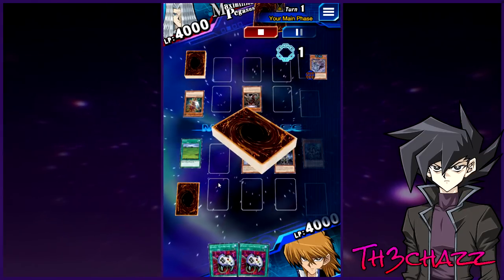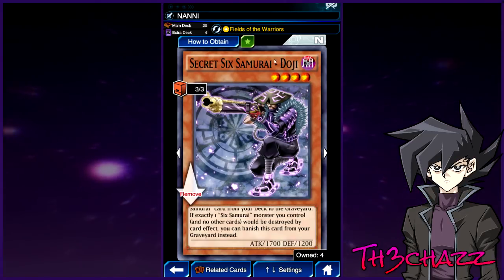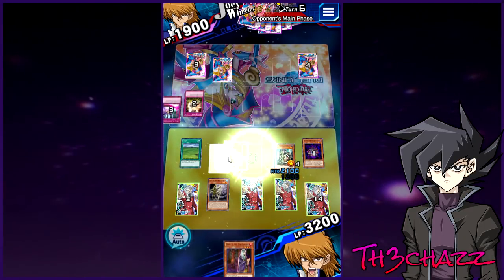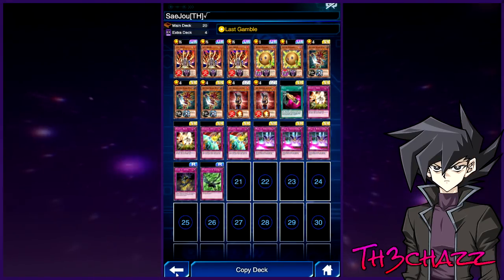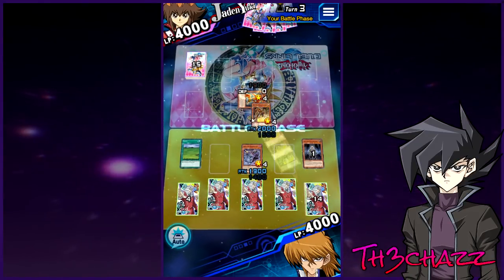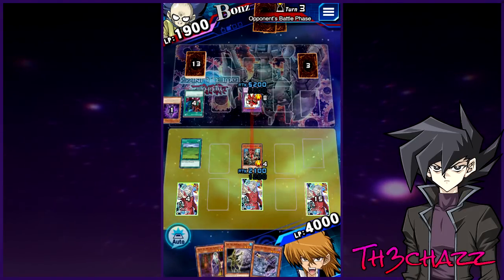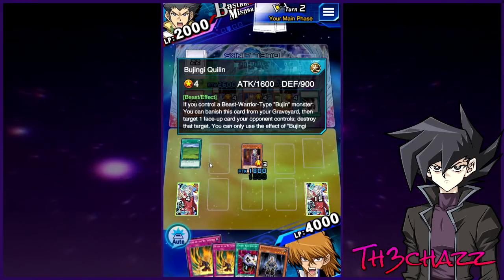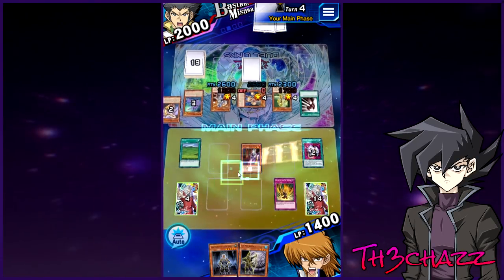The NEW Six Sam Slash Dragon Deck!! [Duel Links]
SIX SAM'S are Back and better than ever!! today i bring back an old classic Six Sam Slash Dragon and see how it does with the new support, Subscribe! if you are new, Daily Duel Links content and a lot of fun and competitive decks to come!